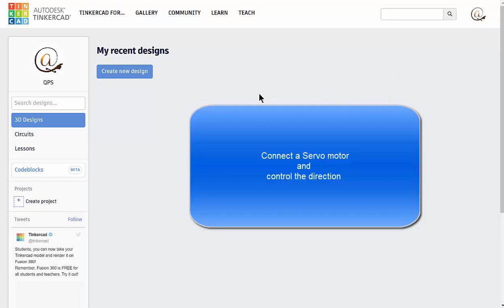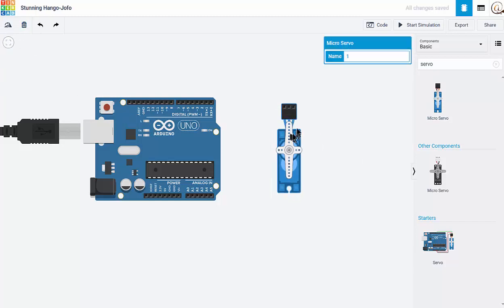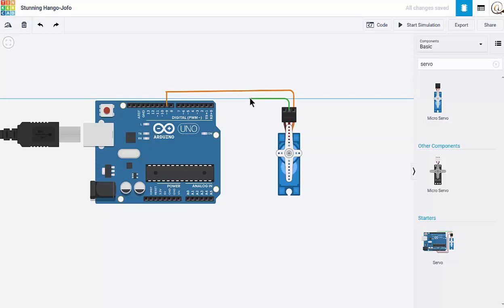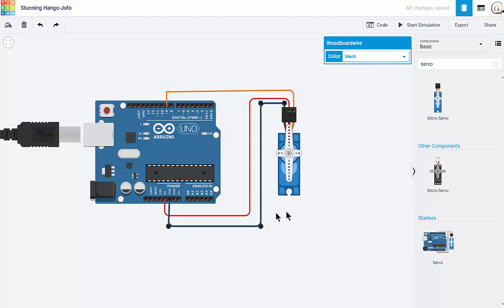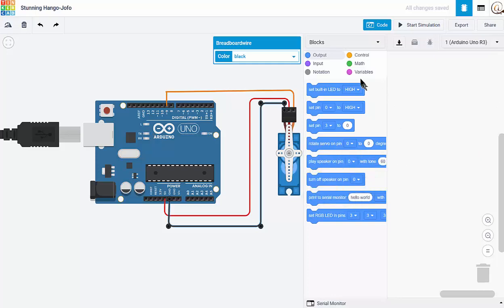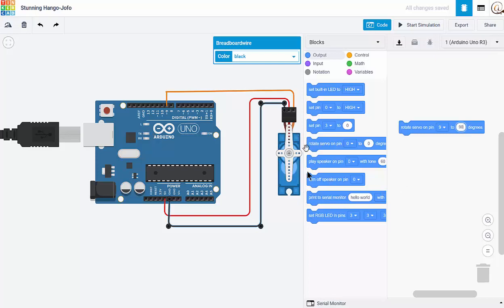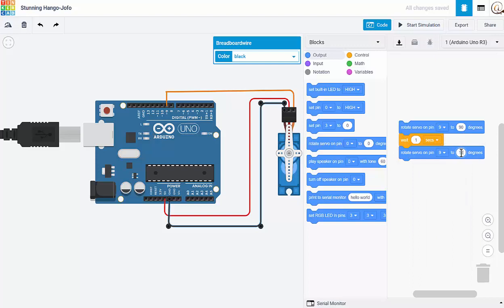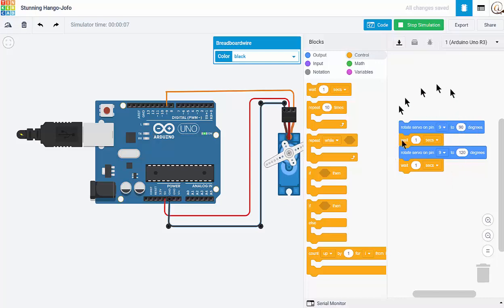Arduino Servo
This is a tutorial for students to follow in Tinkercad, to connect up a Servo motor to their Arduino in the simulator. Later they will use the servo as the steering control in the vehicle they construct.